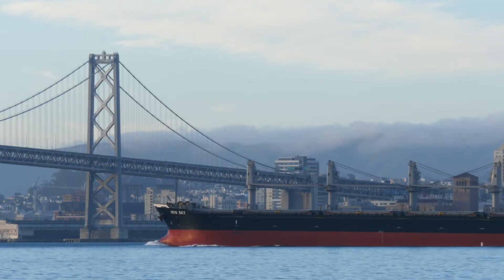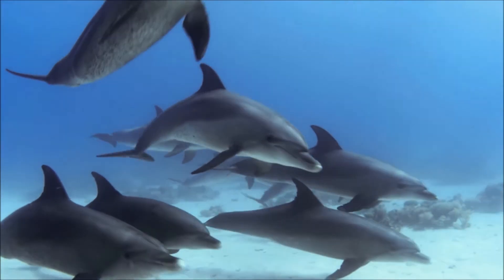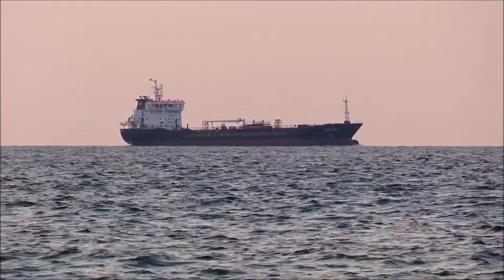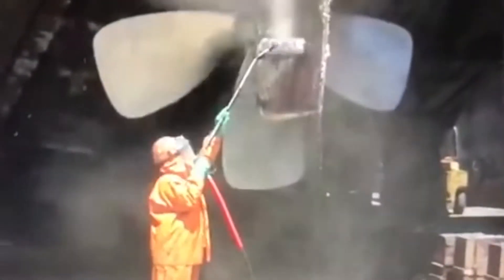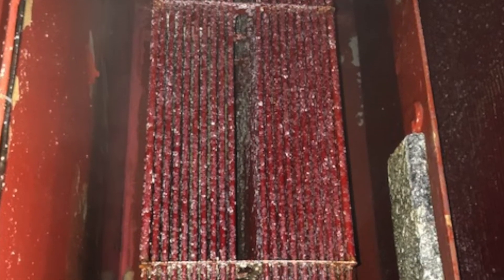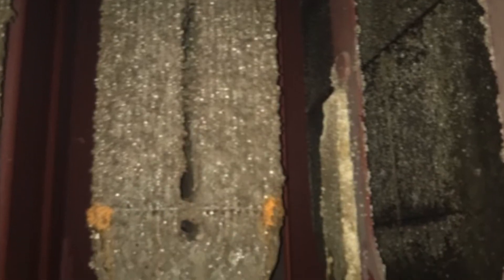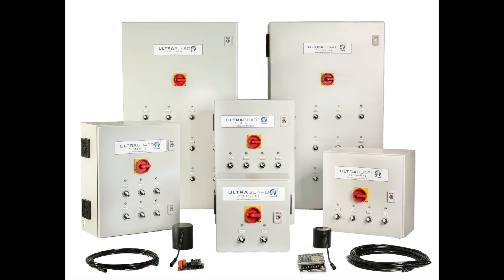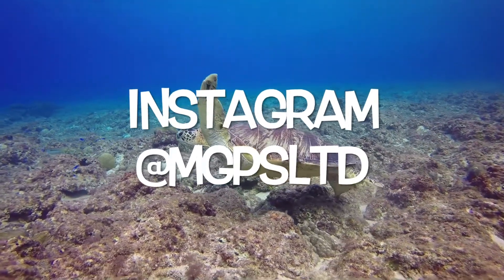How Ultrasonic Antifouling Works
An Explanation of How Ultrasonic Antifouling such as Ultraguard Antifouling from MGPS Ltd Works.